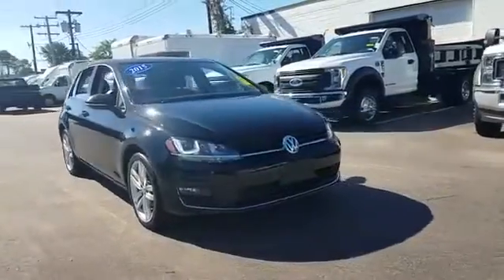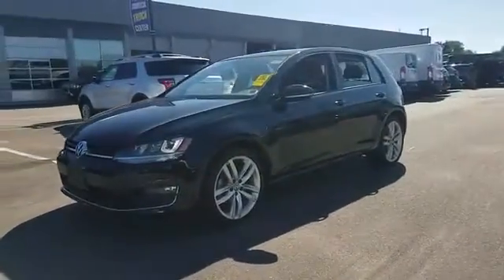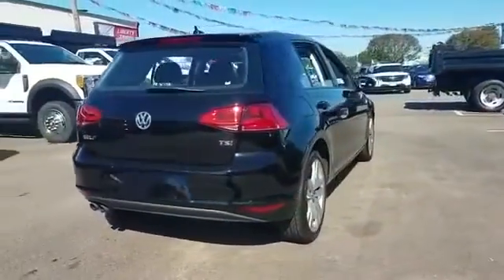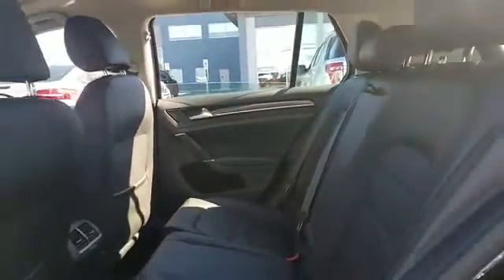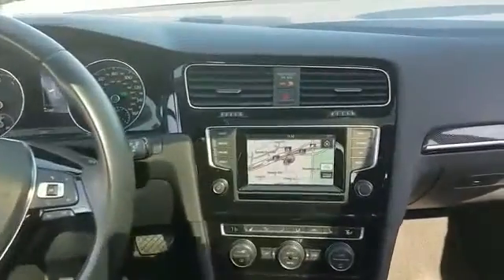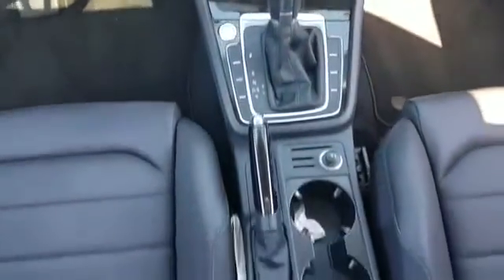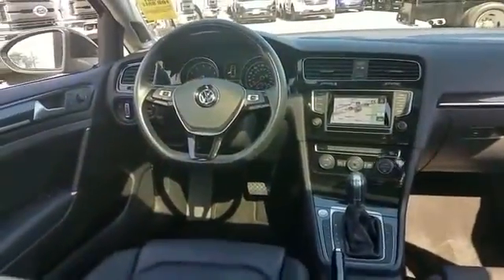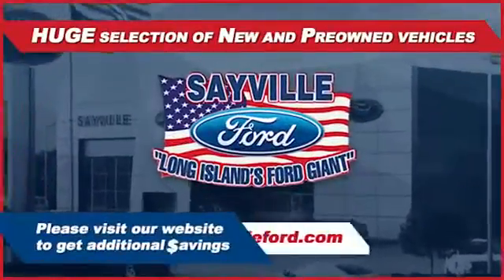2015 Volkswagen Golf TSI SE Sayville, Patchogue, Smithtown, Bay Shore, Port Jefferson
2015 Volkswagen Golf TSI SE Sayville, Patchogue, Smithtown, Bay Shore, Port Jefferson